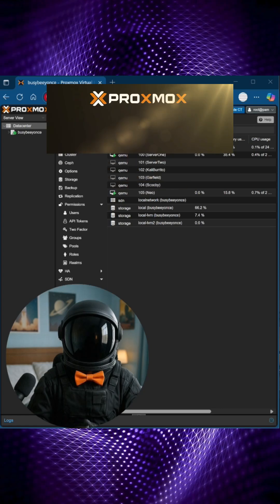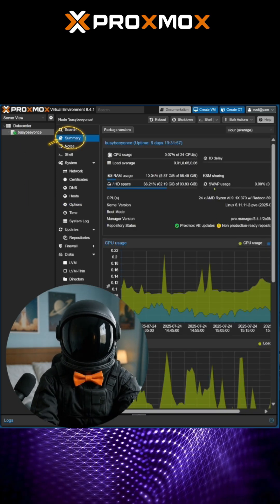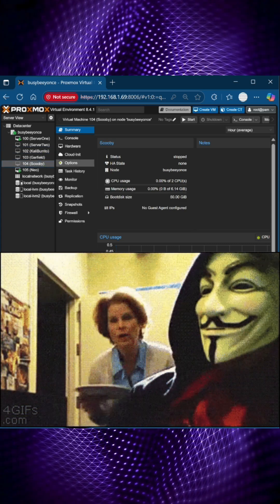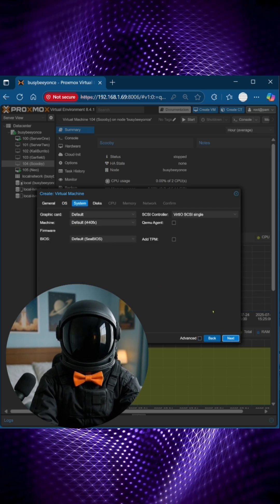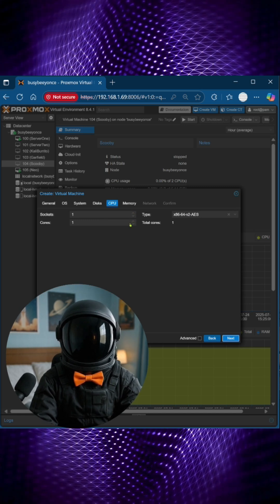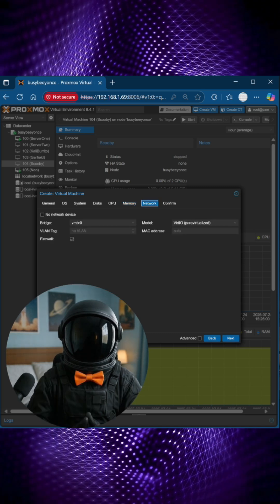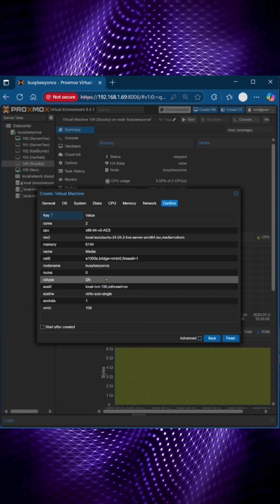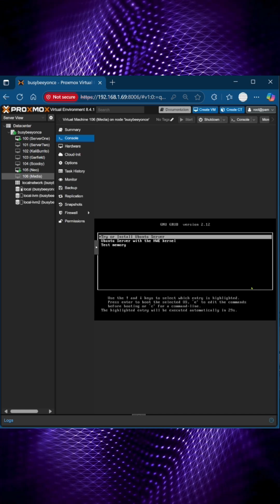Create VMs in Proxmox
In this quick Proxmox VE 8.4.1 tutorial, I walk you through creating an Ubuntu Server VM step-by-step! Starting from the web UI summary tab, I show my host setup, existing servers, and the key options I choose during VM creation. Perfect for beginners setting up virtual machines in your homelab.